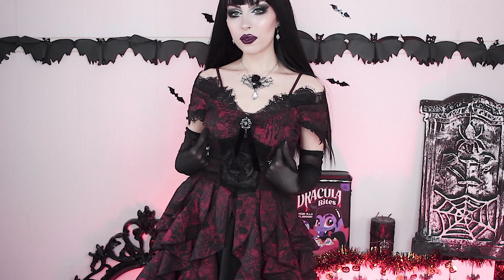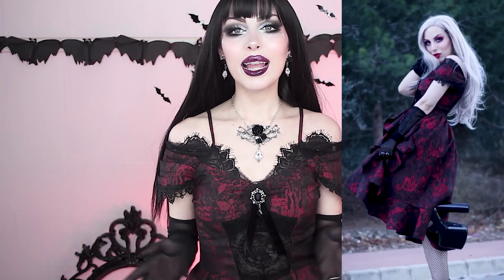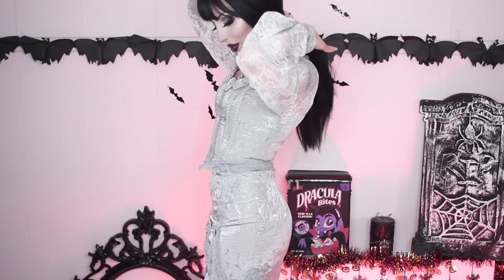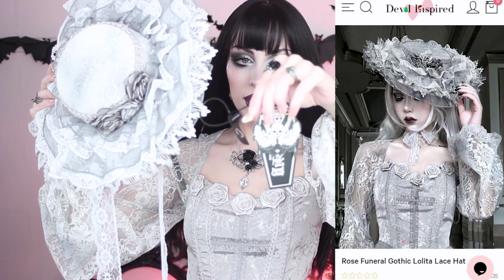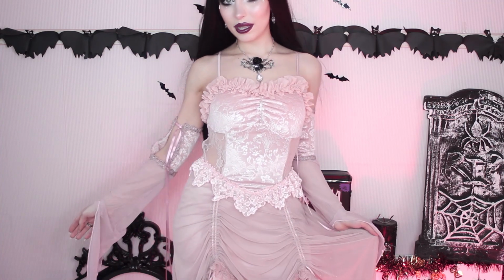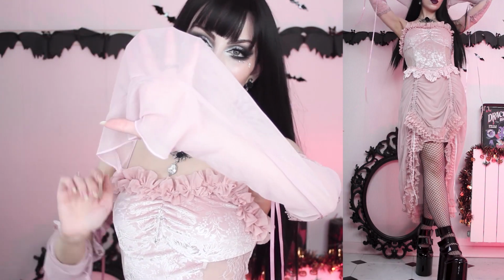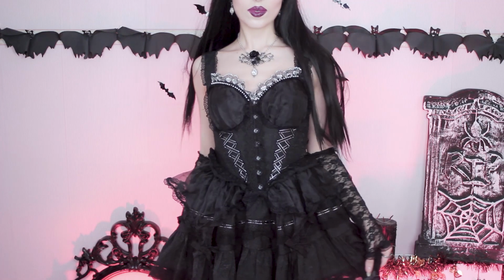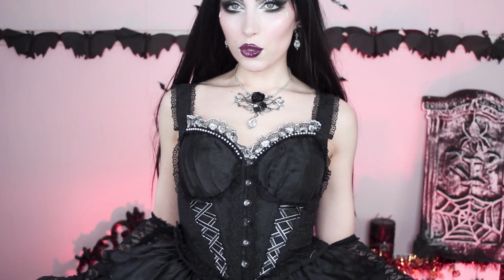DEVILINSPIRED HAUL TRY ON + REVIEW 🖤 Gothic Romantic Lolita Outfits from Blood Supply | Vesmedinia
Hi babes! [Open for links and sizes]

In today's video I will try on and review a bunch of things from the store Devil Inspired. I finally had the chance to try the brand Blood Supply and I'm sure you'll love some of the outfits I picked. There are some romantic goth, vampire goth, gothic lolita, and pastel goth looks in this video and some dresses are completely different from what I usually wear.
Most items are from the gothic brand Blood Supply but I also picked a dress from Honey Machine

Everything was gifted by Devilinspired

🖤 Links & Sizes 🖤

Black and red dress:

Feast of Hades Off-the-shoulder Neckline Flounce Hem Dress
Size S / Full set

Grey lace set:

Rose Funeral Gothic Lace Slit Mermaid Skirt
Size S

Rose Funeral Gothic Square Neckline Lantern Sleeves Fish-bone Top
Size S

Pastel Pink dress:

Sakura Nightmare Spring Romantic Spaghetti Straps Stretchy Dress with Built-in Bra Strawstring Front Skirt
Size S / Dress and sleeves

Black lolita dress:

Waltz Red/Black Sweetheart Neckline Tiered Skirt and Flounce Hem Lolita JSK
Size S / Black